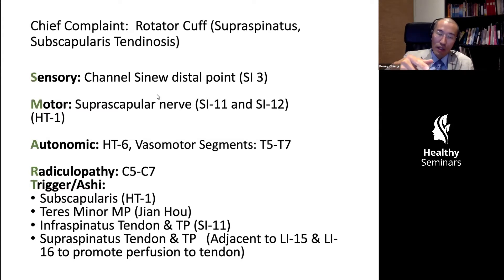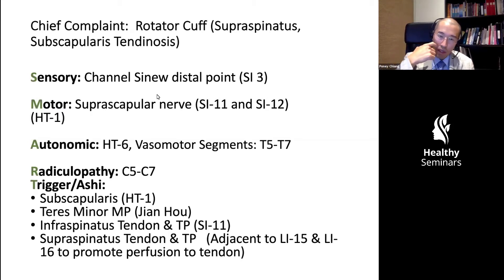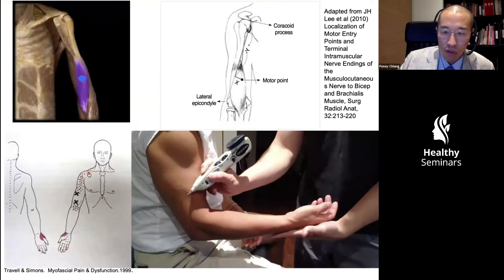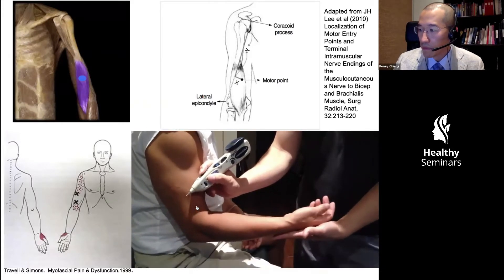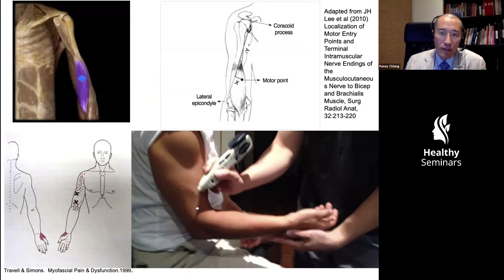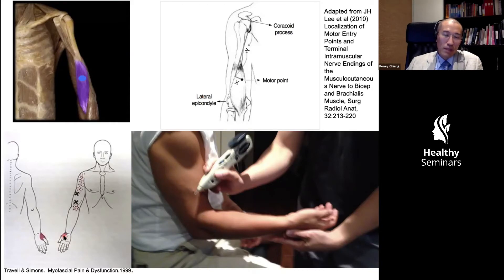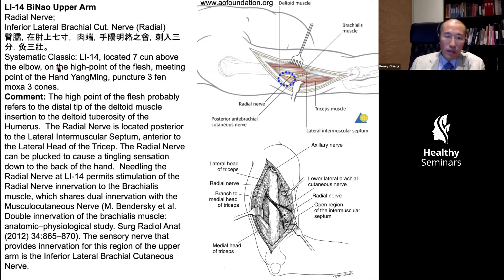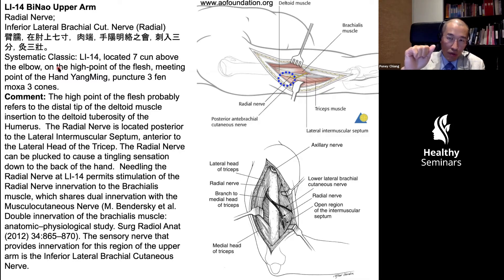Neuro-Meridian Integrative Acupuncture: Upper Extremity - Update, by Poney Chiang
14.00 CEU / PDA / CPDs

This one of a kind program preserves the core values unique to Eastern and Western Medicine by analyzing Chinese medical classics, while citing peer-reviewed biomedical research articles.

The classical point location taught here is based on descriptions from the Ling Shu and Jia Yi Jing (Systematic Classic), which often differs from modern TCM standardized locations. This program will reveal the seamless overlap between classical point locations and the detailed location of peripheral nerve trunks and its branches, whereas many modern locations have drifted away from peripheral nerves as point targets. Together we will rediscover the original intention behind the LingShu and Jia Yi Jing as detailed records of precise locations for stimulating specific nerve branches.

Learning the peripheral neuro-anatomy of classical point locations deepens one’s understanding of channel theory. By developing an appreciation for an integrative Neuro-Meridians concept, students learn to apply an integrative strategy to treat a wide variety of neuro-muscular dysfunctions commonly seen in clinical practice.